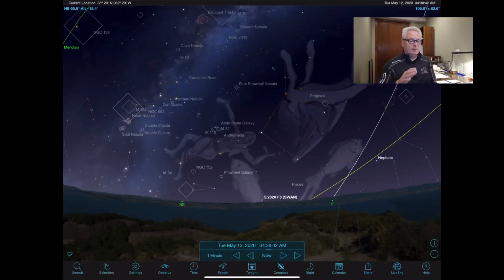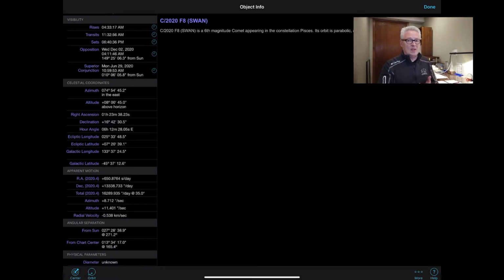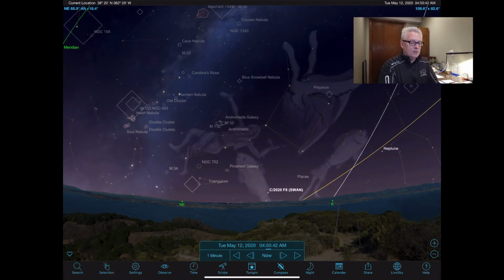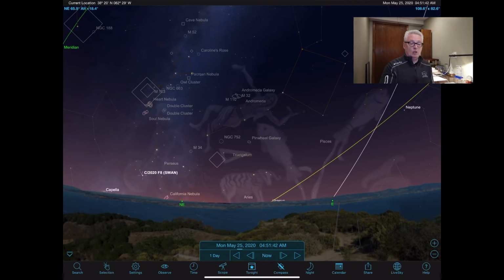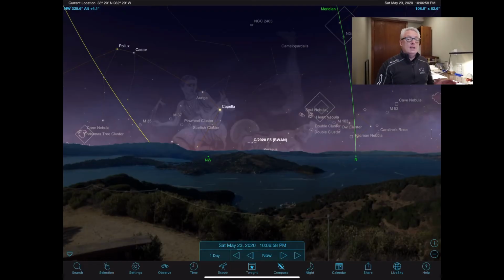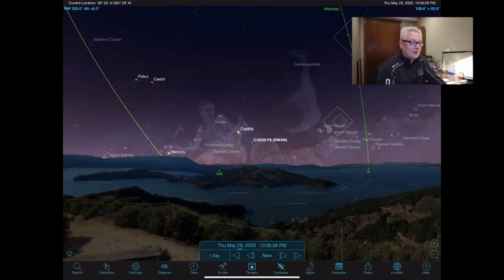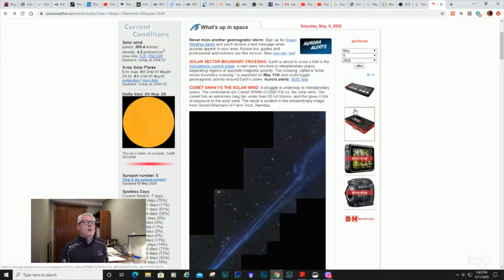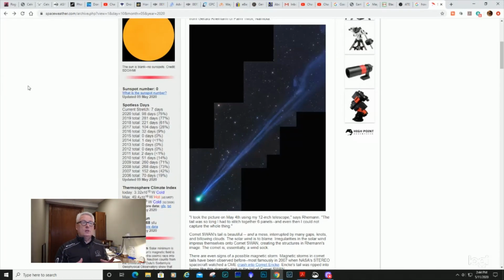Planning to Image and Observe Comet 2020F8 (SWAN)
Join me as I review where and when to image the comet as well as potential capture strategies involving focal lengths, exposure time, and landscape captures.  Best of luck on viewing and imaging the comet over the next few weeks.

My camera gear:
Canon EOS Ra
Canon EOS RP
Canon 35mm f1.2 for Canon EOS R
Canon 50mm f1.8 for Canon EF
Canon EF to R lens adapter
Rokinon 14mm f2.8 for Canon EOS R
Rokinon 24mm f1.4 for Canon EOS EF
iOptron SkyGuider Pro
ZWO ASI294MC Pro
DJI Mini Drone Bundle
DJI Osmo Pocket
DJI Osmo Mobile 3
Rode Wireless Go Microphones
Insta360 One R

William Optics Redcat 51
Astro-Physics 130EDF
Astro-Physics 92mm Stowaway
Astro-Physics Mach1GTO